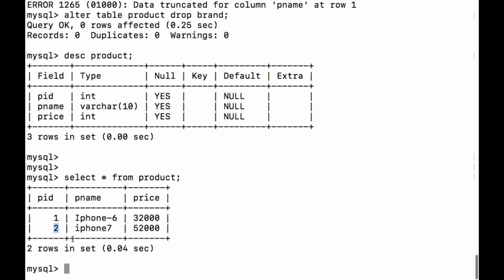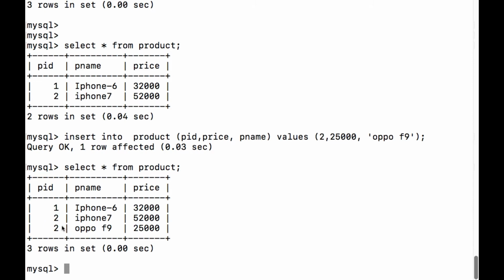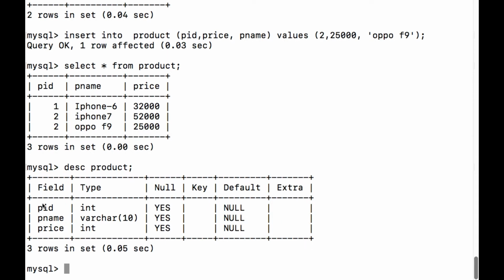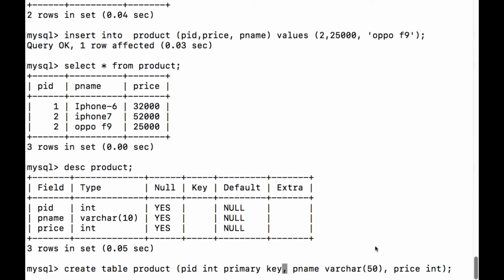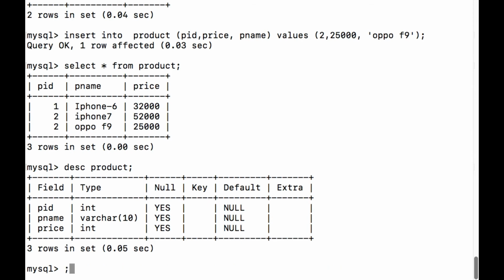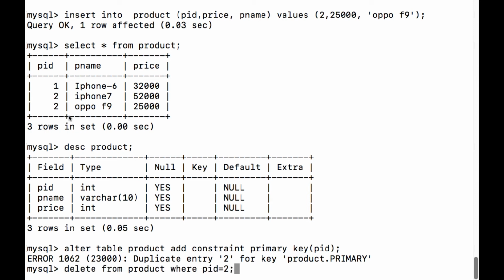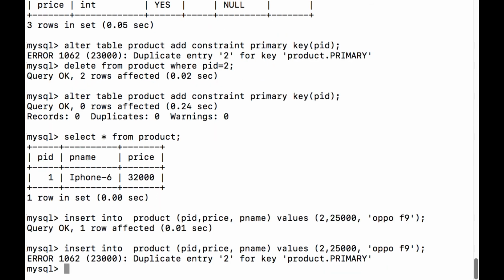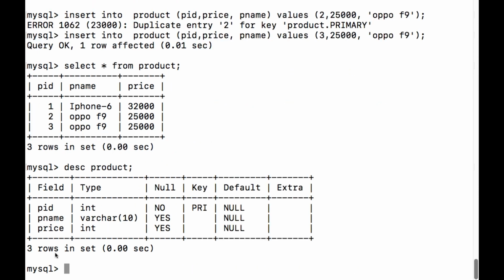Primary key in SQL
Primary Key in SQL | CODiiN Training 🧑‍💻
👉 Understanding the concept of a Primary Key is fundamental for database design and integrity. This tutorial from CODiiN will explain what a primary key is, its significance, and how to implement it in SQL databases.

A Primary Key is a unique identifier for each record in a database table. It ensures that each entry is distinct and can be reliably referenced. A primary key must contain unique values and cannot contain NULL values.

📚 Key Characteristics of a Primary Key:
Uniqueness: Each value in the primary key column must be unique across the entire table.
Non-null: A primary key cannot accept NULL values. Every record must have a valid primary key.
Immutable: The values of a primary key should not change. Once assigned, a primary key value should remain constant.
📊 Types of Primary Keys:
Single-column Primary Key: A primary key that consists of a single column.
Composite Primary Key: A primary key that consists of two or more columns used together to create a unique identifier.
📖 Defining a Primary Key in SQL:
To define a primary key in SQL, you can use the PRIMARY KEY constraint when creating a table or altering an existing one.

Example 1: Creating a Table with a Primary Key
    StudentID INT NOT NULL,
    StudentName VARCHAR(100),
    PRIMARY KEY (StudentID)
Example 2: Adding a Primary Key to an Existing Table
ALTER TABLE Students
ADD PRIMARY KEY (StudentID);

💡 Why Use a Primary Key?
Data Integrity: Ensures that each record is unique and helps maintain data integrity.
Efficient Data Retrieval: Enhances the performance of queries by enabling faster data access.
Establishing Relationships: Facilitates relationships between tables through foreign keys.

This tutorial is ideal for:

Beginners who want to learn the basics of SQL and database design.
Developers seeking to enhance their skills in data modeling.
Database Administrators responsible for maintaining data integrity.

📥 Why Learn SQL with CODiiN?
At CODiiN, we focus on hands-on learning to build your skills in database management. Our tutorials simplify complex SQL concepts, making it easy for you to master the necessary commands and techniques.

📚 Explore Our Popular Courses
Enhance your SQL and database skills with these popular courses from CODiiN: